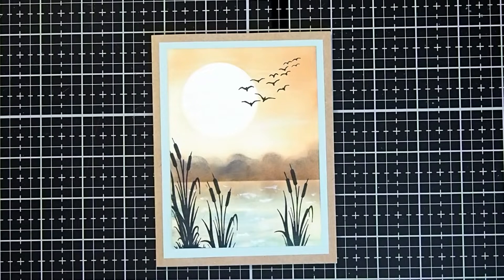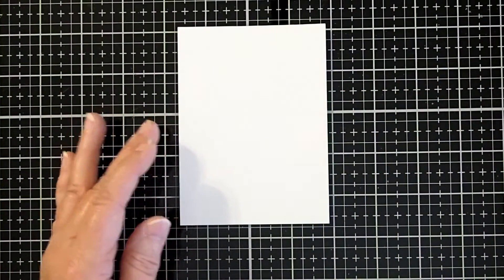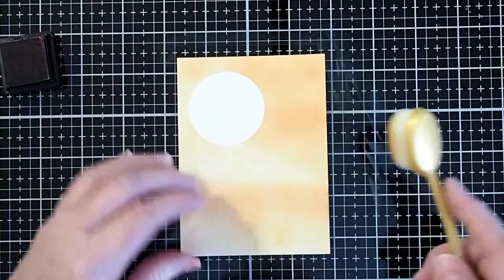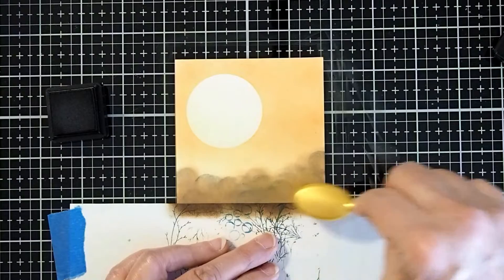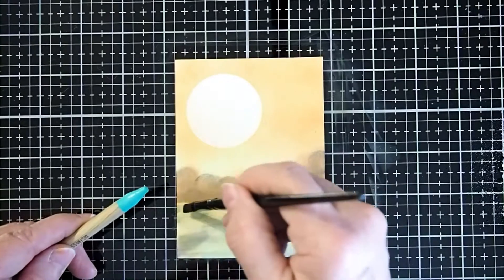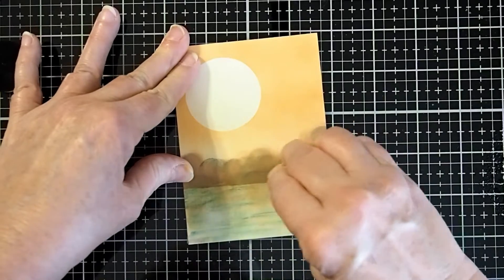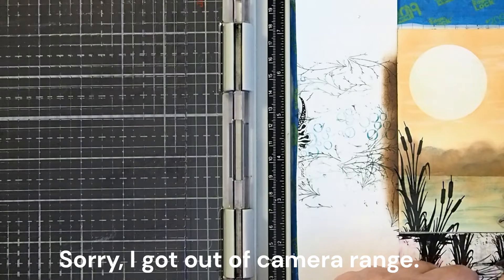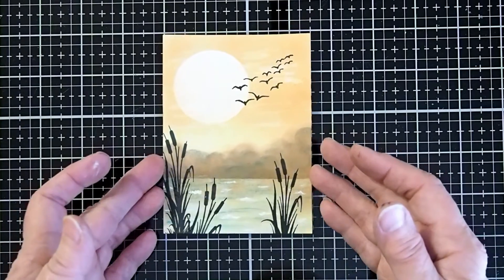"Peaceful Sunset" Video Tutorial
This video tutorial will demonstrate how to make a scene I call "Peaceful Sunset".  We will use distress inks and distress watercolor pencils in this demonstration.  I hope you have fun making this scene!

Supplies used in this tutorial:
• Multifarious Smooth and Supreme – cut to 4 ¾ x 3 ½ inches
• Cardstock for Frame – cut to 5 1/8 x 3 5/8 inches
• Cardstock for Card Base – 8 ½ x 11 cut in half, then piece folded in half
• Distress Ink – Dried Marigold, Rusty Hinge, Walnut Stain, Vintage Phot0, Black Soot
• 1 ½ inch circle mask for moon
• Paint brushes – one flat and one pointed
• Water